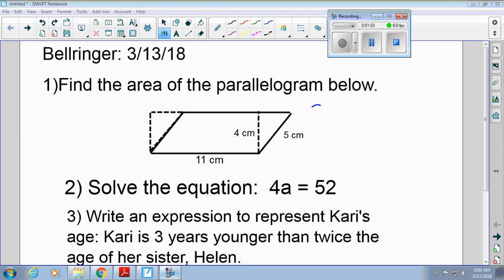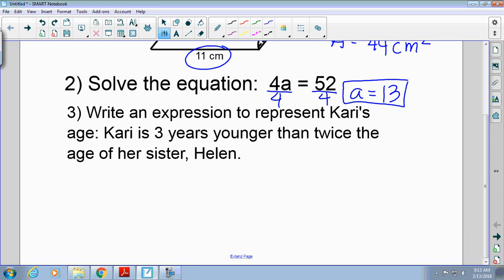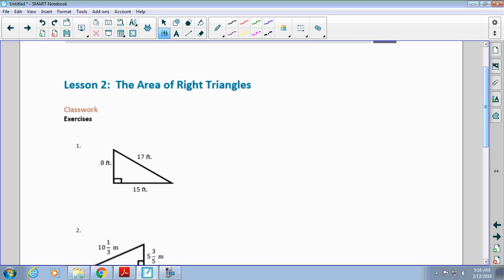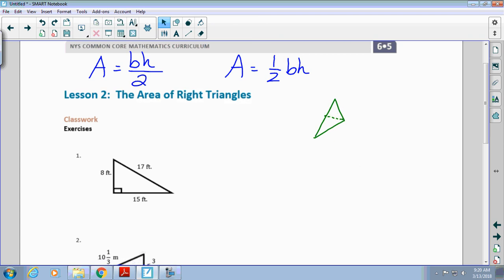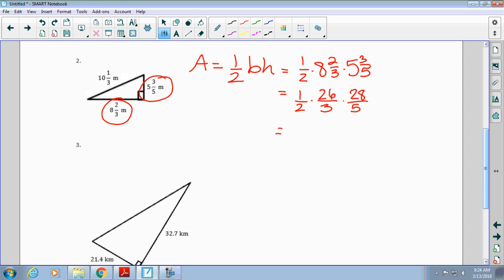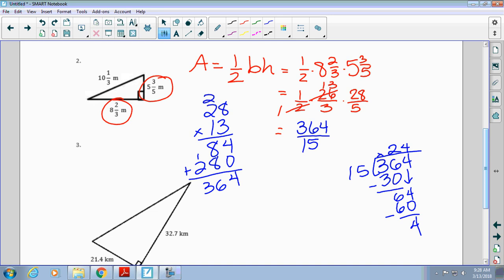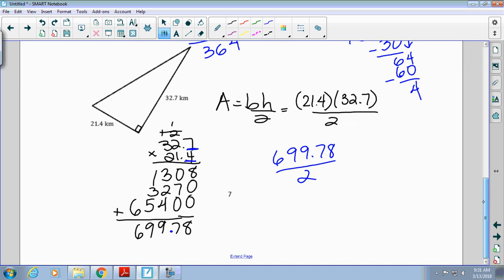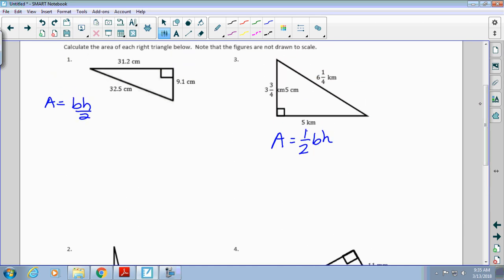Module 5 Lesson 2